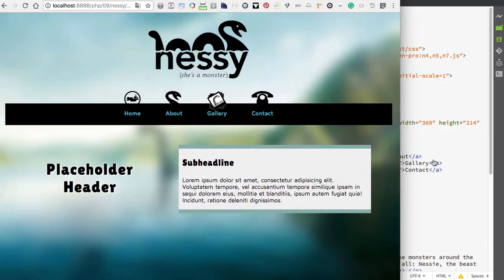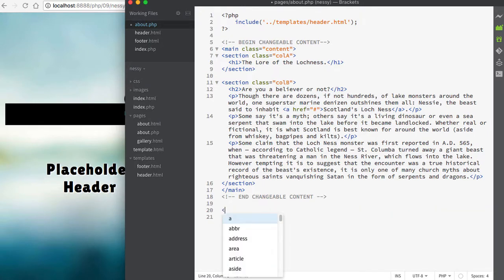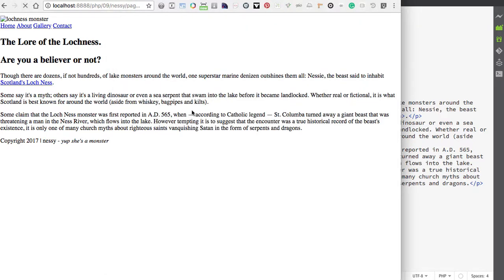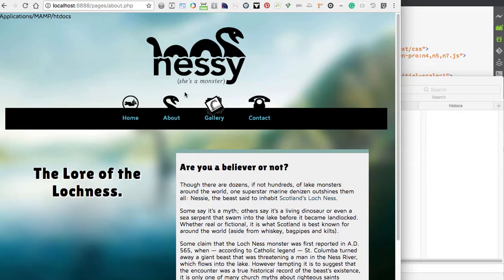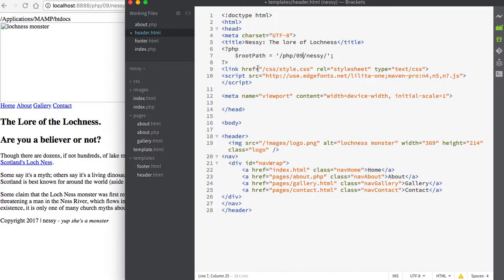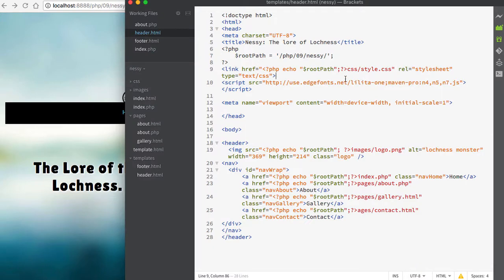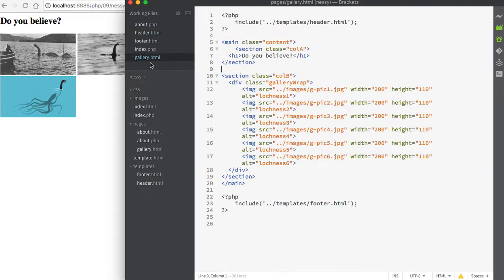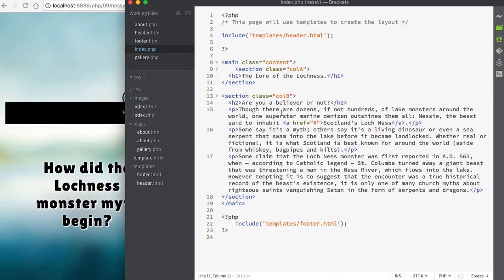61 php - templates part2